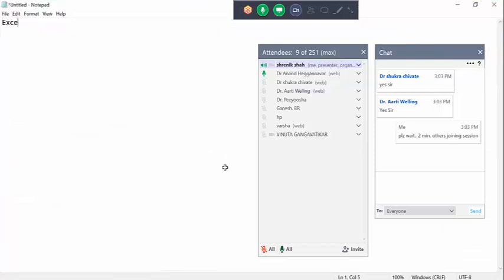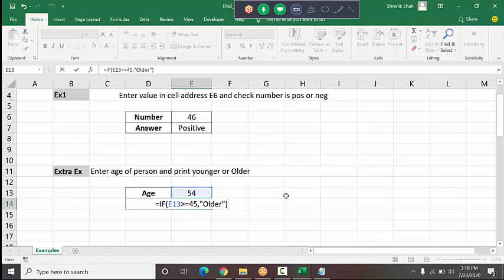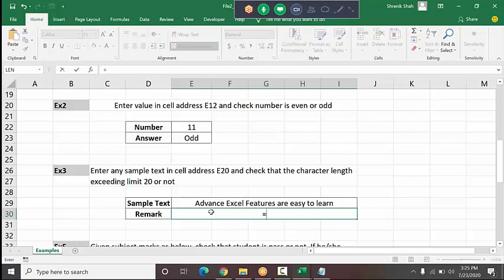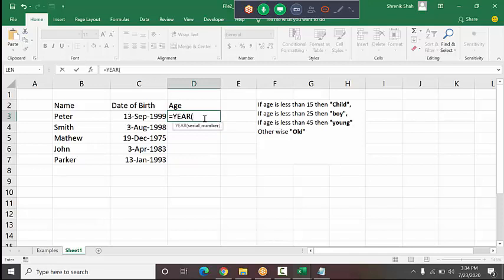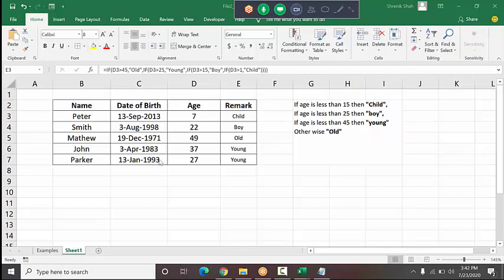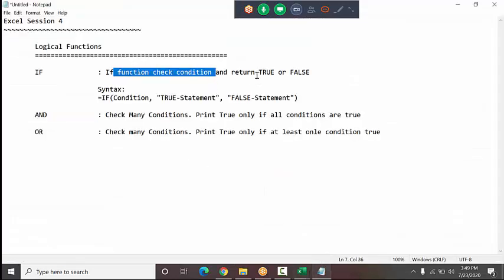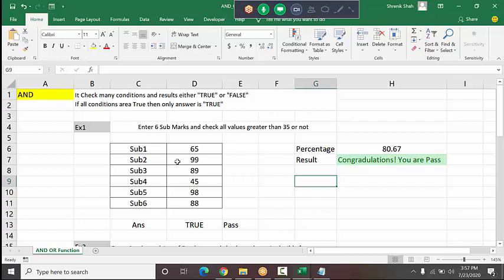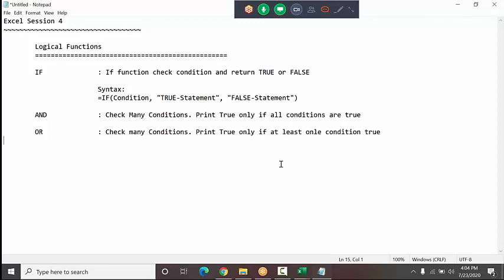Part4 Logical Functions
IF Function - Used to check Condition and results in True or False.
=IF(Condition, True, False)

AND Function - Used to check multiple conditions and results True Only if all conditions are True otherwise returns False
=AND(Condition1, Condition2, Condition3, )

OR Function - Used to check multiple conditions and results True Only if any one condition is True otherwise returns False
=OR(Condition1, Condition2, Condition3, )